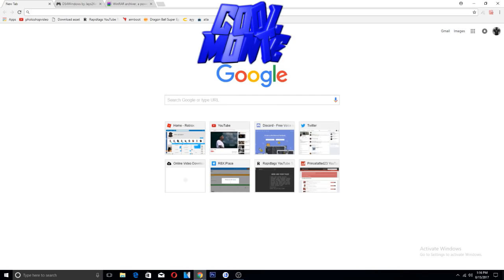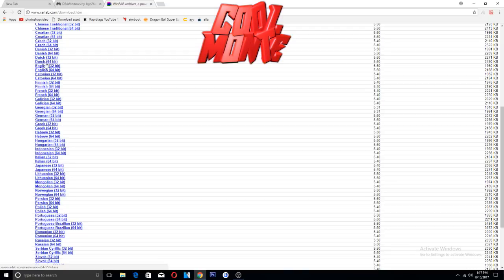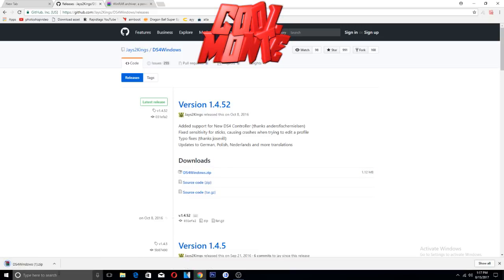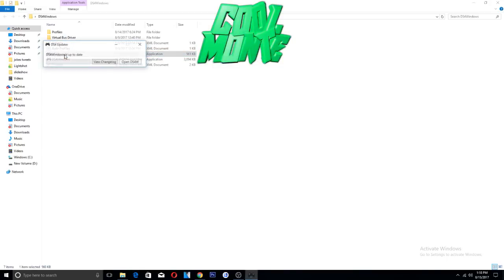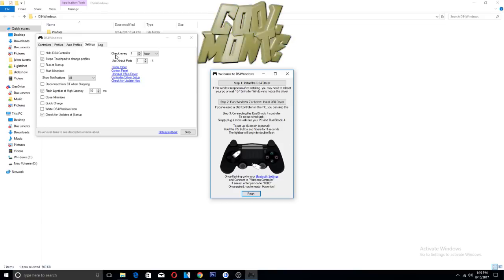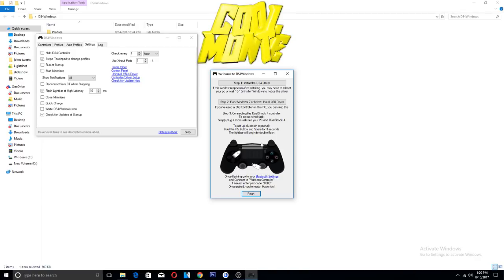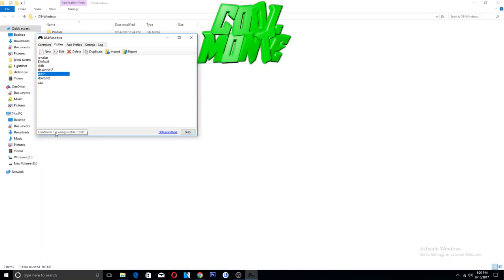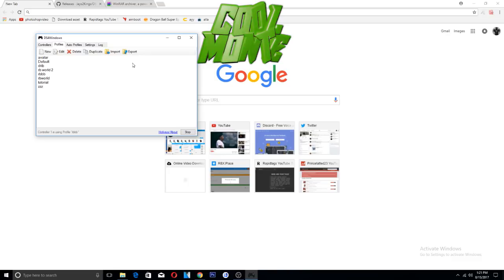HOW TO CONNECT YOUR PS4 CONTROLLER TO YOUR COMPUTER USING DS4 WINDOWS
This was a quick tutorial that you guys asked me for so I provided it, enjoy the video!